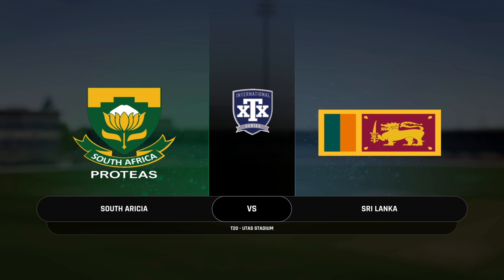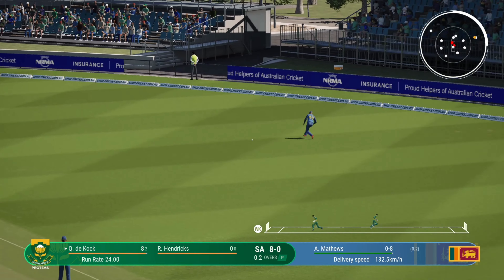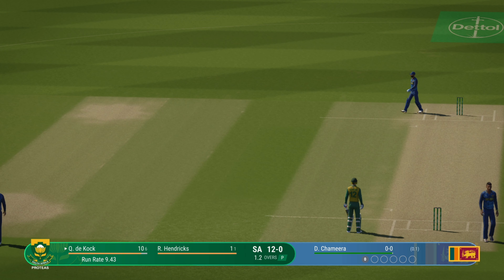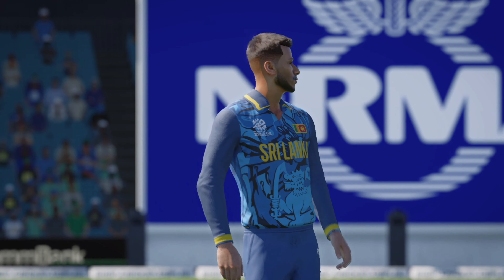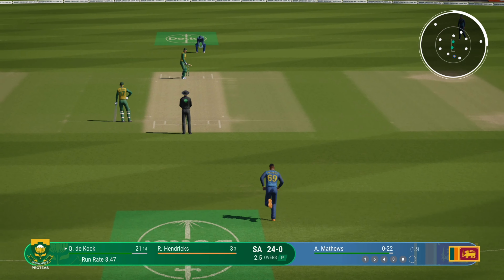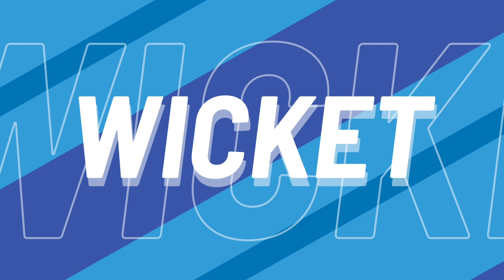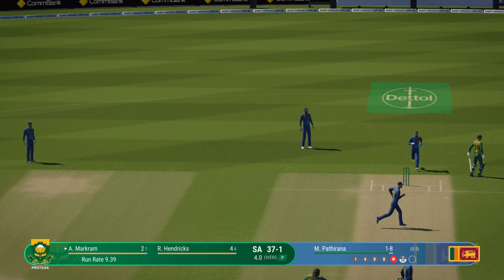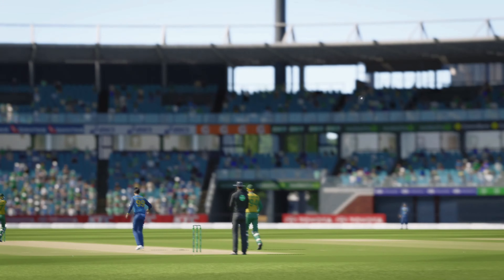Sri Lanka vs South Africa 4th T20 World Cup Match Highlights | ICC World Cup 2024 | SL vs SA 2024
ICC T20 World Cup 2024 | Sri Lanka vs South Africa 4th T20 World Cup Match | SL VS SA Highlights 2024

cricket highlights
sl vs sa 4th t20 world cup match match 2024
sri lanka vs south africa t20 full highlights
sl vs sa 4th t20 world cup match highlights
cricket

sl vs sa
sl vs sa t20
sl vs sa 4th t20 world cup match
sl vs sa 4th t20 world cup match 2024
sl vs sa 4th t20 world cup match 2024 highlights
can tour of sri lanka 2024 highlights
sl vs sa Cricket live streaming
sri lanka vs ban t20 Series highlights
sl vs sa Live streaming highlights
sl vs sa 2024 4th t20 world cup match highlights
sri lanka vs south africa 2024 highlights
sri lanka vs south africa 4th t20 world cup match 2024 highlights
sri lanka vs south africa 4th t20 world cup match highlights 2024
sri lanka  VS can 4th t20 world cup match Highlights
sl vs sa 4th t20 world cup match highlights 2024

south africa vs sri lanka,
south africa vs sri lanka live,
south africa vs sri lanka 4th t20 world cup match,
south africa vs sri lanka 4th t20 world cup highlights,
south africa vs sri lanka icc 4th t20 world cup,
south africa vs sri lanka icc 4th t20 world cup highlights,
south africa vs sri lanka icc 4th t20 world cup match highlights,
south africa vs sri lanka 4th t20 world cup match highlights 2024,
south africa vs sri lanka 4th t20 world cup match 2024 highlights,
south africa vs sri lanka 4th t20 world cup highlights today,
south africa vs sri lanka 4th t20 world cup match highlights yesterday,
south africa vs sri lanka icc 4th t20 world cup 4th t20 world cup highlights,
south africa vs sri lanka icc 4th t20 world cup 4th t20 world cup match highlights,
south africa vs sri lanka icc 4th t20 world cup 4th t20 world cup highlights 2024,
south africa vs sri lanka icc 4th t20 world cup 4th t20 world cup match highlights 2024,
can vs sri lanka 4th t20 world cup highlights,
can vs sri lanka 4th t20 world cup highlights 2024,
can vs sri lanka 4th t20 world cup match highlights,
highlights of today's 4th t20 world cup match,
highlights of yesterday warn up match,
icc 4th t20 world cup 4th t20 world cup live,
icc 4th t20 world cup 4th t20 world cup match live